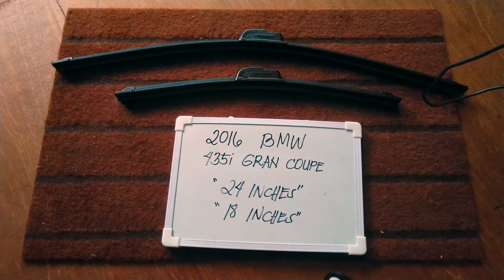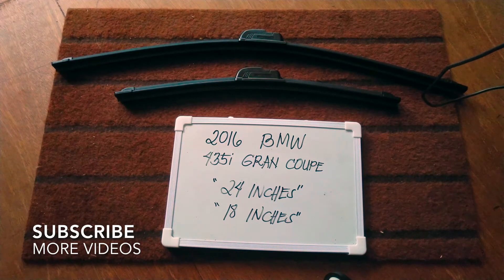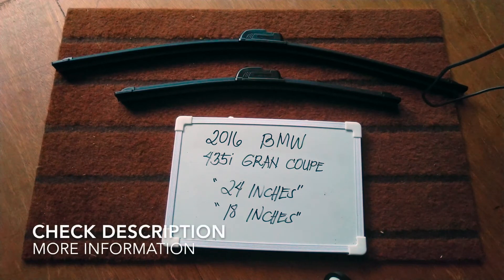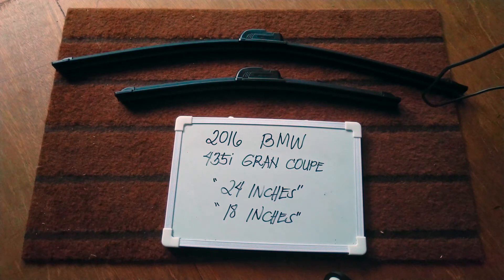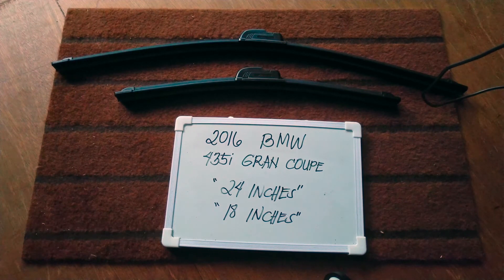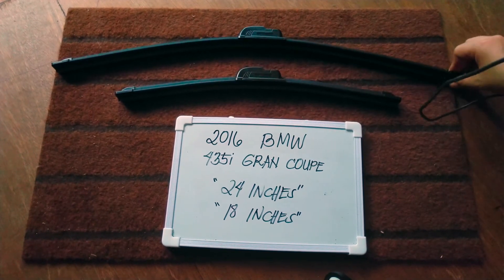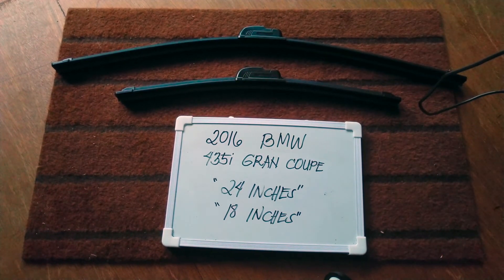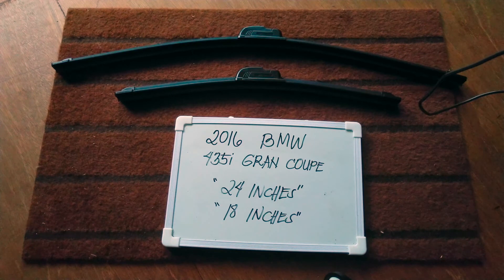🚗 🚕2016 BMW 435i Gran Coupe Wiper Blade Replacement Size 🔴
2016 BMW 435i Gran Coupe Wiper Blade Replacement Size

2016 BMW 435i Gran Coupe Wiper Blade Replacement Size

Bayerische Motoren Werke AG, commonly referred to as BMW company which produces luxury vehicles and motorcycles. The company was founded in 1916 as a manufacturer of aircraft engines, which it produced from 1917 until 1918 and again from